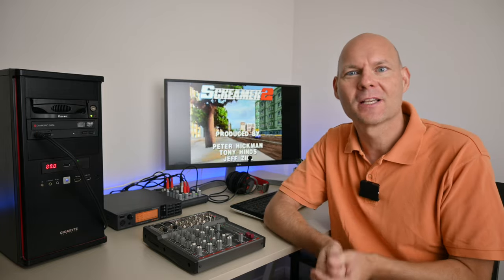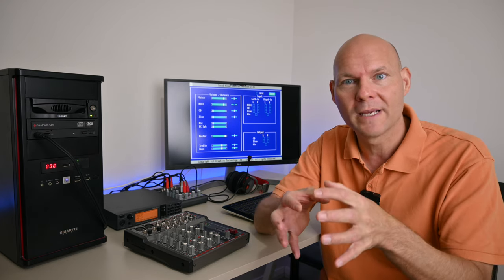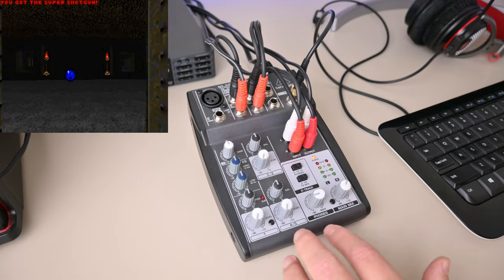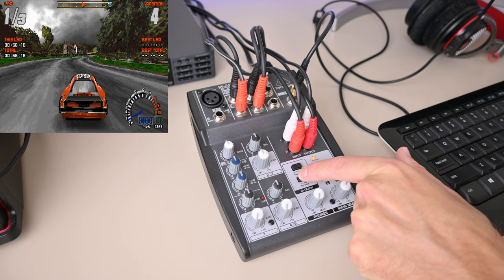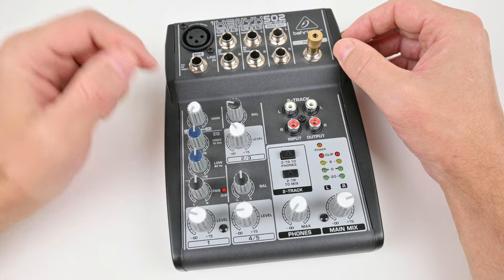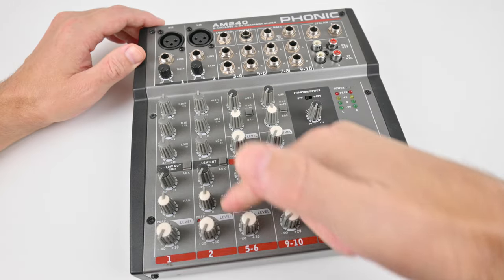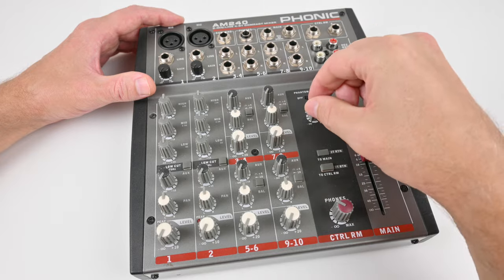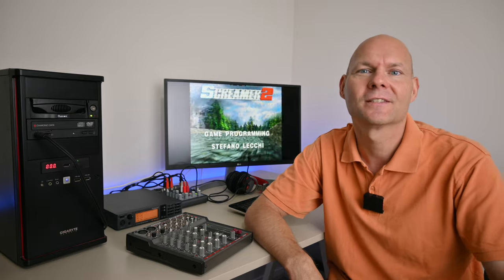Better Retro PC Audio With External Mixer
Use an external mixer to improve the audio with your retro PC! In the video I show my two mixers, how everything is connected and how to use the mixer when playing DOS games.

Phonic mixers
Behringer mixers
Cable RCA to Dual Jack
Cable RCA to 3.5mm Jack